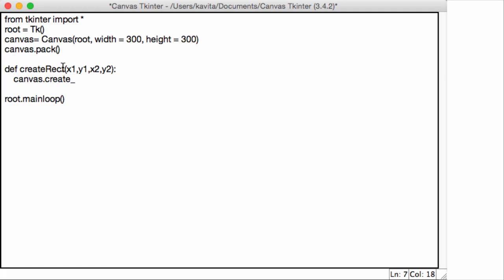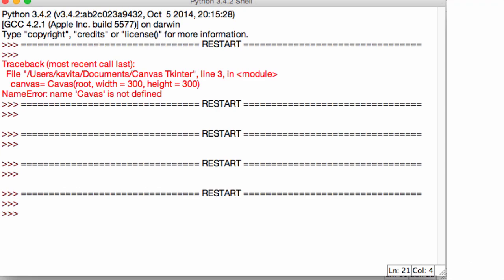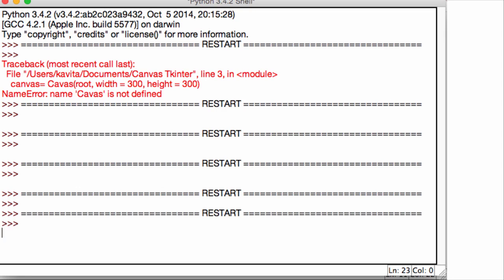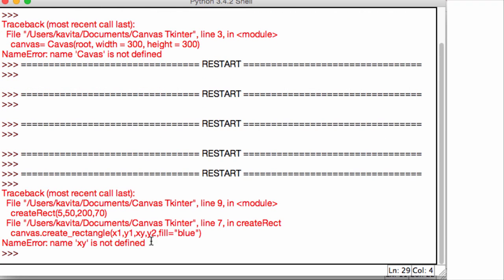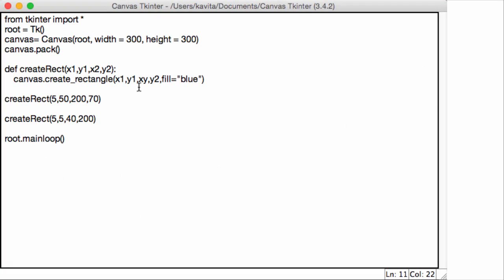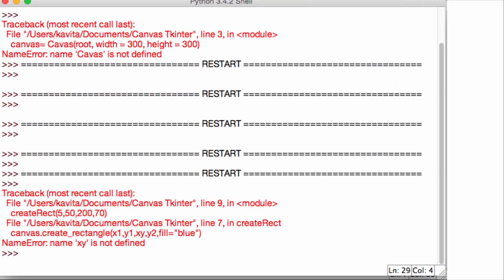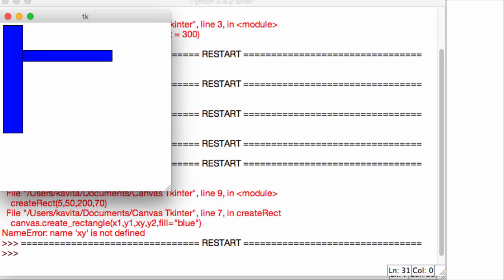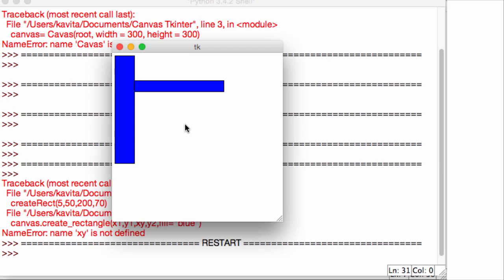022 Canvas Fill